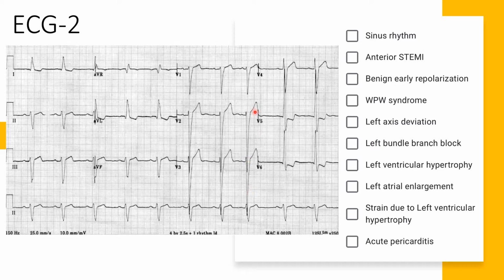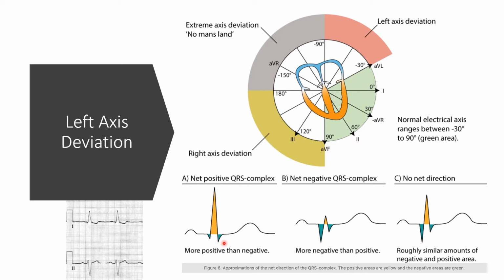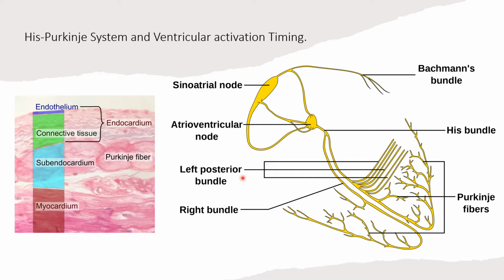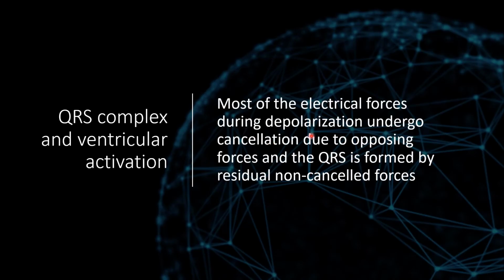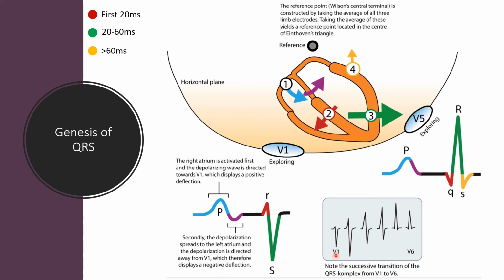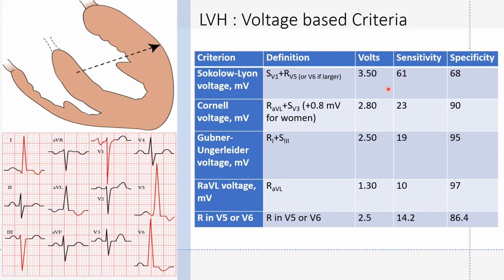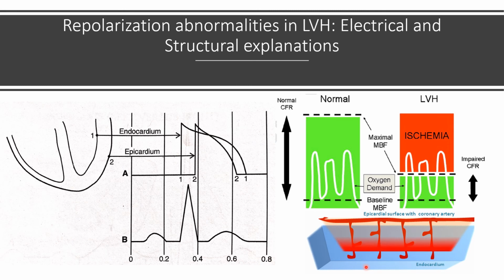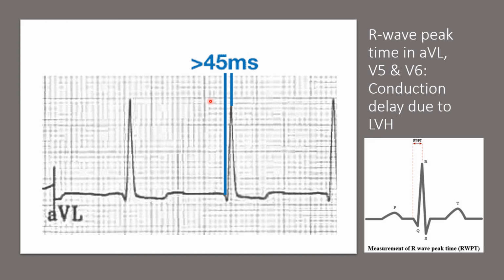EKG #2 - Left Ventricular Hypertrophy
Welcome to the LSU Health Shreveport Internal Medicine EKG Club..!!

This week we are focusing on EKG changes associated with Left Ventricular Hypertrophy.